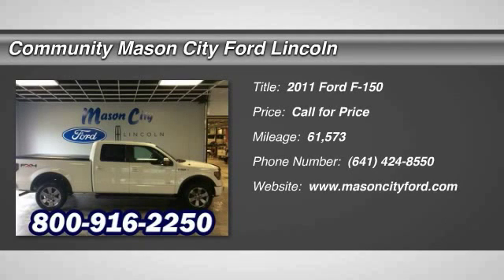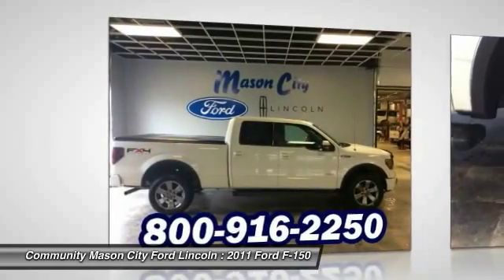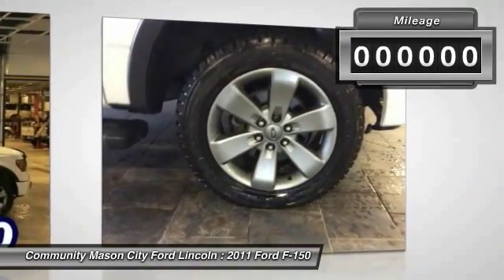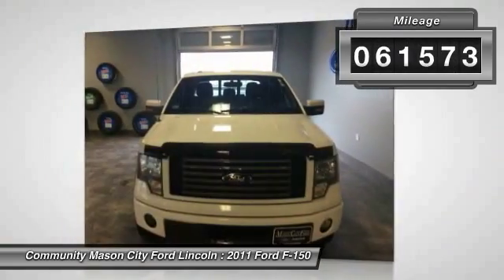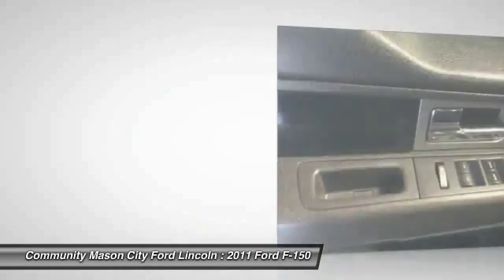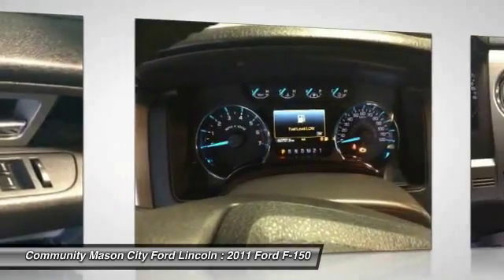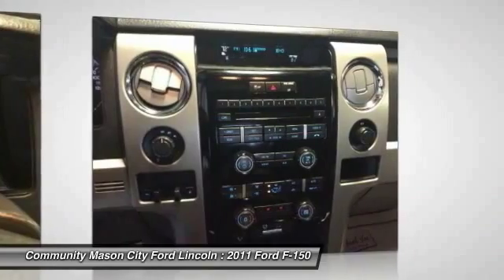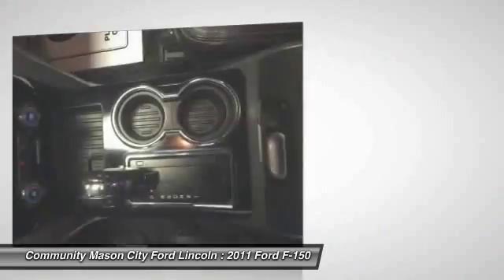2011 Ford F-150 Clear Lake Mason City PT8017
2011 Ford F-150 4WD SuperCrew 157 FX4

Clean, GREAT MILES 61,573! PRICE DROP FROM $30,995, $1,200 below NADA Retail! FX4 trim. Sunroof, Heated Leather Seats, Alloy Wheels, Trailer Hitch, Satellite Radio, Onboard Communications System, Flex Fuel, 4x4, PWR MOONROOF. SEE MORE!br /br /THIS FORD F-150 IS FULLY EQUIPPEDbr /FX LUXURY PKG: FX sport leather heated front bucket seats, 10-way pwr driver & front passenger seats, driver memory, dual zone electronic automatic temp control (DEATC) air conditioning, black leather-wrapped steering wheel w/audio controls, pwr adjustable pedals w/memory, pwr heated pwr folding side mirrors w/turn signals/memory/drivers auto-dimming function/body-color skull caps, reverse sensing system, AM/FM stereo w/6-disc in-dash CD changer w/MP3 capability & aux audio input jack, speed compensated volume control, rearview camera, pwr sliding rear widow w/privacy tint & defroster, remote start system, PWR MOONROOF, MAX TRAILER TOW PKG W/PWR MIRRORS: upgraded rear bumper, class IV trailer hitch receiver, 7-pin wiring harness, upgraded radiator, aux trans oil cooler, trailer brake control, SelectShift transmission, manually telescoping pwr heated side mirrors w/turn signals/puddle lamps, REAR VIEW CAMERA, TAILGATE STEP, FX4 SERIES ORDER CODE, BLACK, LEATHER-TRIMMED FRONT BUCKET SEATS br /br /THE RIGHT TIME TO BUY THIS FORD F-150br /This used Ford F-150 is priced $1,200 below NADA Retail Was $30,995. Approx. Original Base Sticker Price: $39,900*. br /br /KEY FEATURES ON THIS FORD F-150 INCLUDEbr /4x4, Flex Fuel, Satellite Radio, Onboard Communications System, Aluminum Wheels, Fourth Passenger Door Third Passenger Door, Keyless Entry, Child Safety Locks br /br /EXPERTS RAVE ABOUT THIS F-150br /F-150 has won the Motor Trend Truck of the Year® award more times than any other truck. br /br /Pricing analysis performed on 3/30/2016. Horsepower calculations based on trim engine configuration. Please confirm the accuracy of the included equipment by calling us prior to purchase. br /